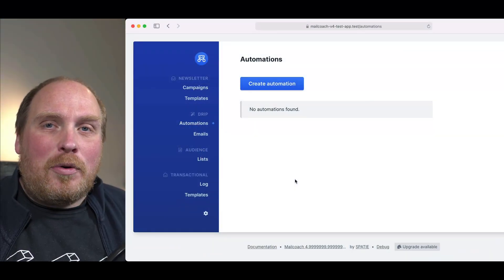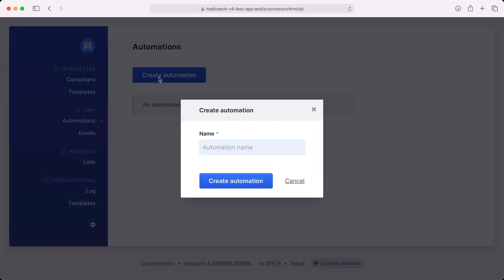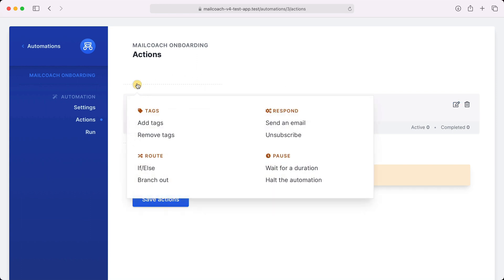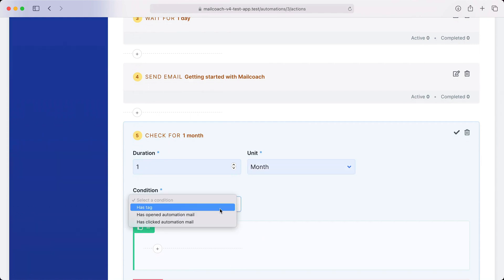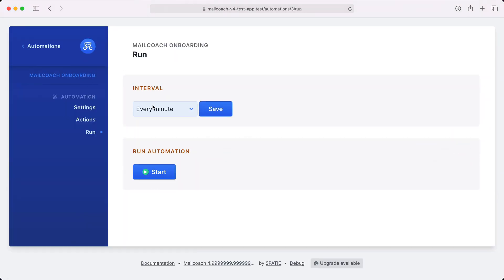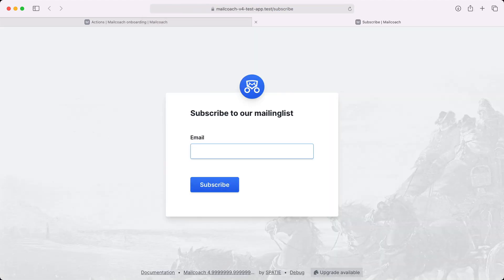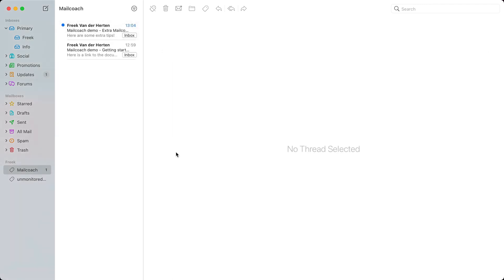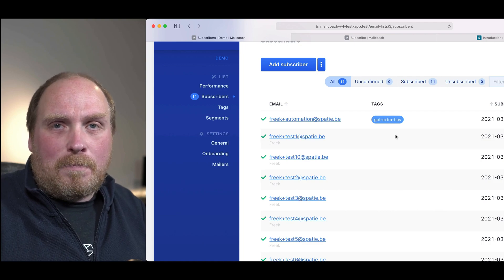Automate Mails in Mailcoach v4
Mailcoach is a self-hosted email marketing platform to allows you to send mail affordably using Amazon SES, Mailgun, Postmark, Sendgrid, or your own SMTP server.

- Send out bulk mailings
- Set up drip campaigns
- Check transactional emails
- Focus on privacy

In this video you'll learn how you can automate mails and create drip campaigns.